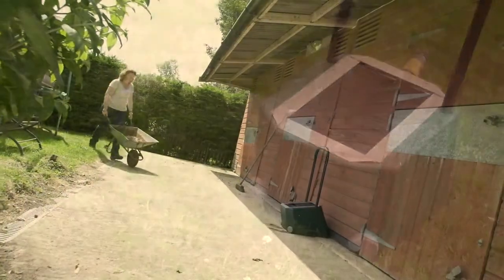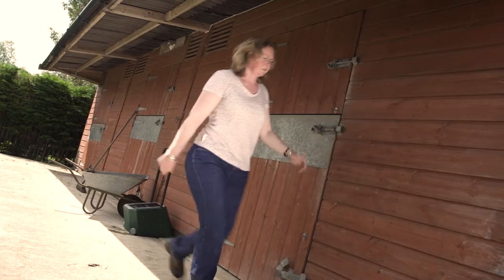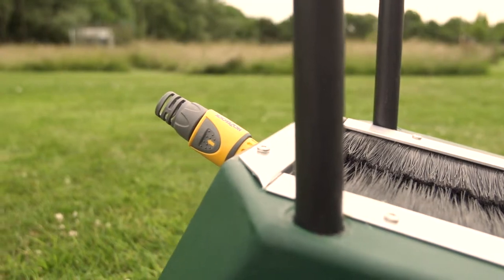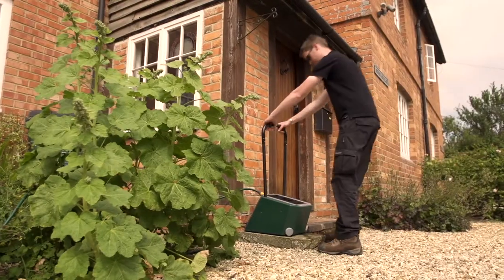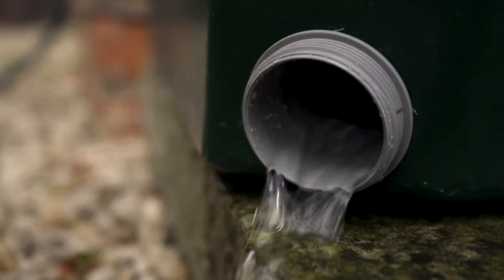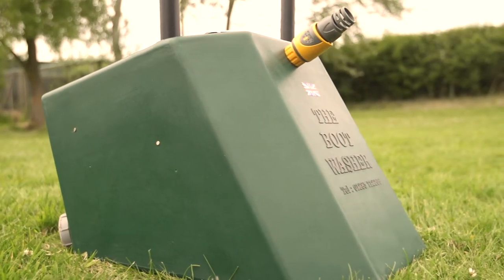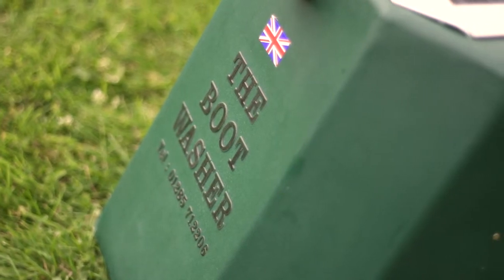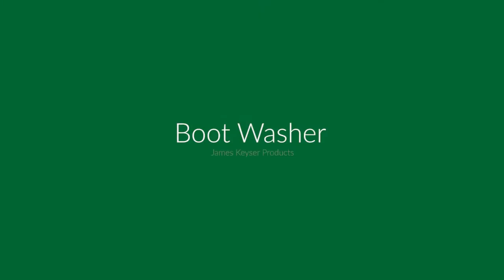Boot Washer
The boot washer from James Keyser Products is a self-contained unit that washes away dirt and grit from the sides and soles of short boots without soaking legs and clothes. The Boot Washer requires no electricity or even running water. It is a robust, simple and effective way to clean even the heaviest mud and clay.